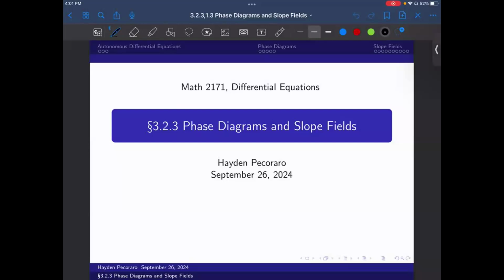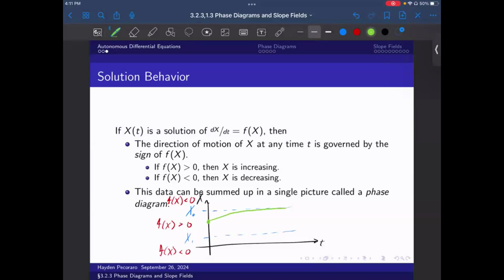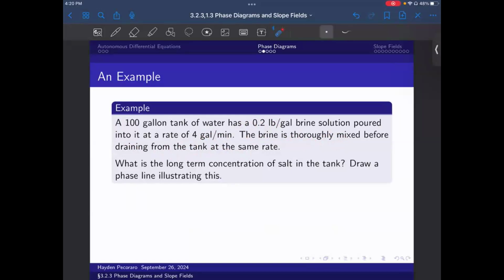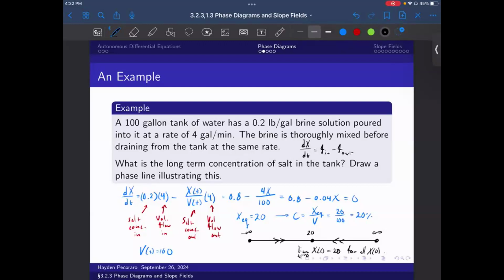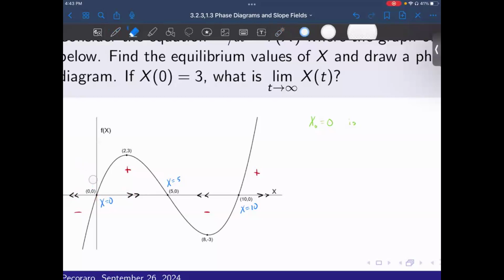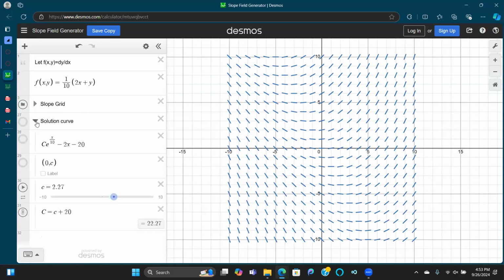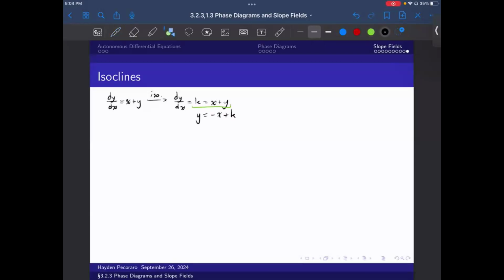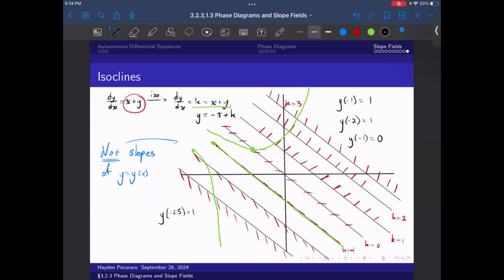2171 3.2.3 Phase Diagrams and Slope Fields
Understanding behavior and dynamics of solutions without finding explicit formulas.